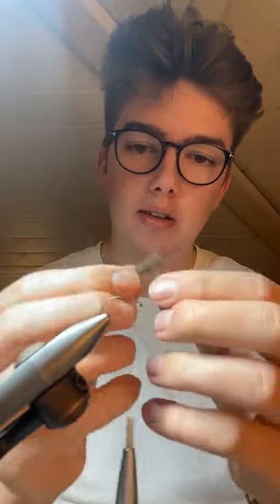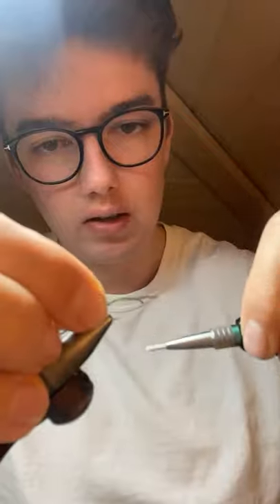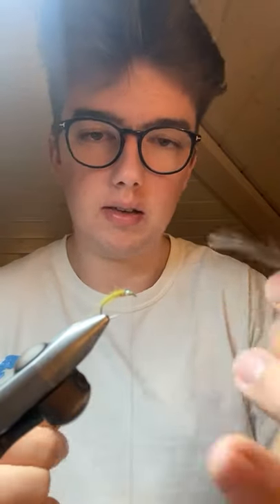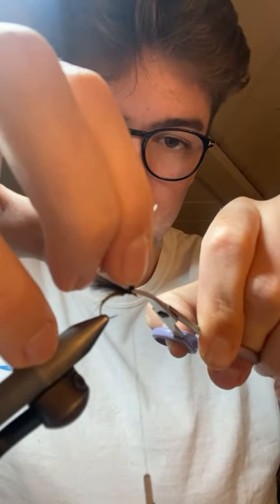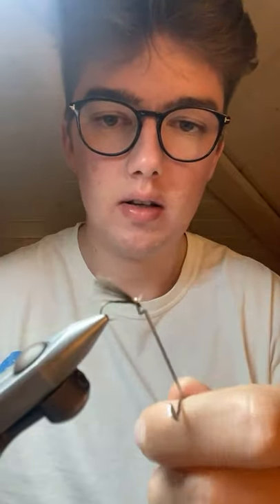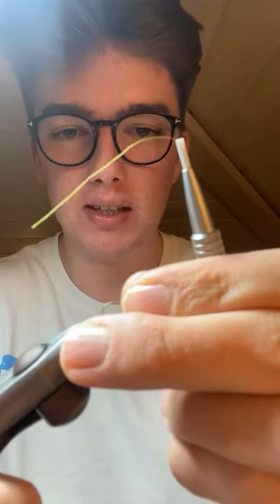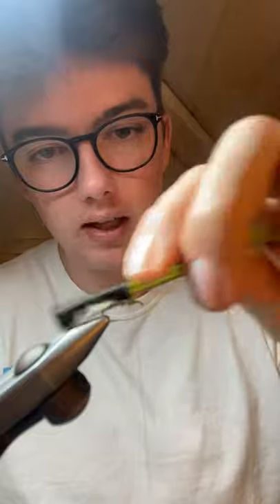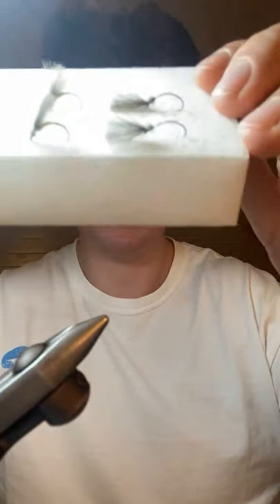Julys Facebook Live with Ben Beckwith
Did you miss the live flytying on Facebook with Ben? Do not worry this is the catch-up video!

Materials list from the live

OLIVE
Hook: Sprite dry #12-20
Tail: Coq de Leon
Body: Olive peacock stripped quill
Wing: CDC
Thorax: Pine squirrel dubbing

RETIRED SEDGE
Hook: Sprite dry 12-16
Tail: Cream polypropylene yarn
Body: Hares ear or similar
Underwing: Coastal deer hair then light grey polypropylene then more coastal deer hair. Not too much to keep it sparse
Thorax: Pine squirrel

OLIVE EMERGER
Hook: Sprite buzzer 14-20
Tail: Cow de Leon
Body: BWO dyed beaver or colour to match the hatch
Thorax: 2 turns of Pine squirrel
Flash: Opal mirage medium
Wing: CDC
Thorax: Fox squirrel

MIDGE
Hook: Sprite buzzer 16-20
Flash: 2 strands of crystal flash
Thorax: Pine squirrel
Wing: CDC